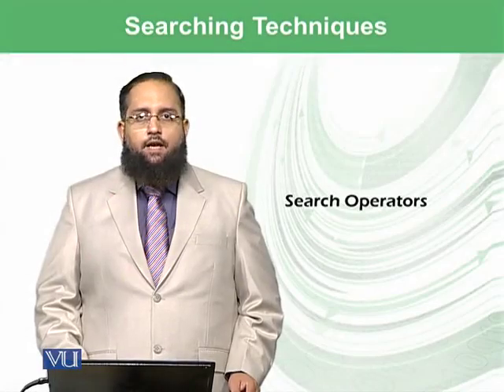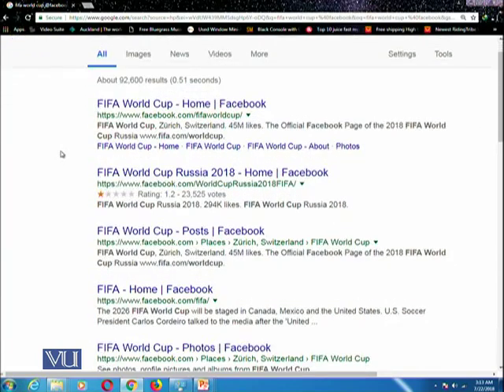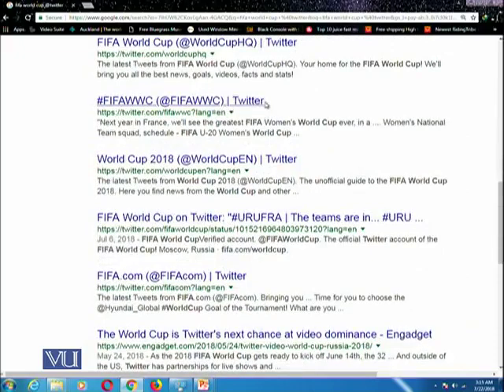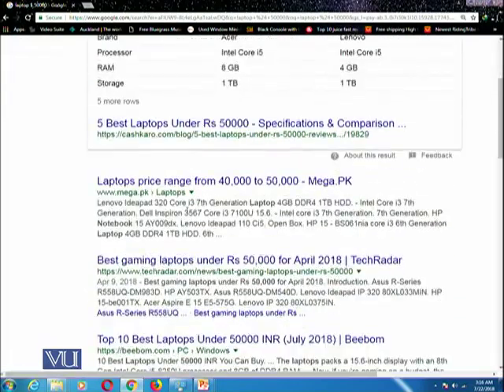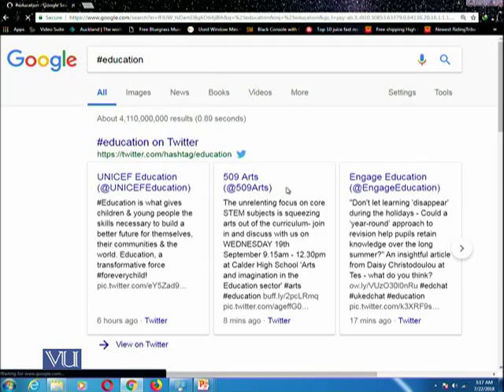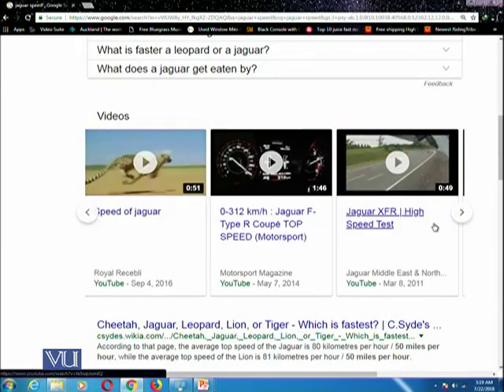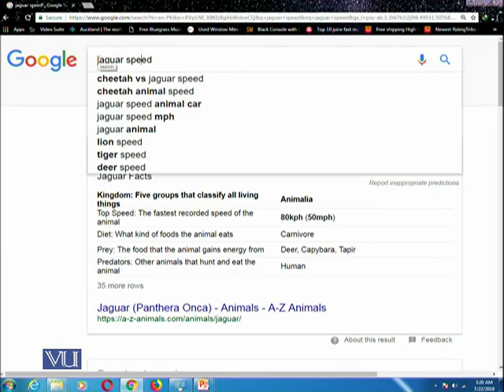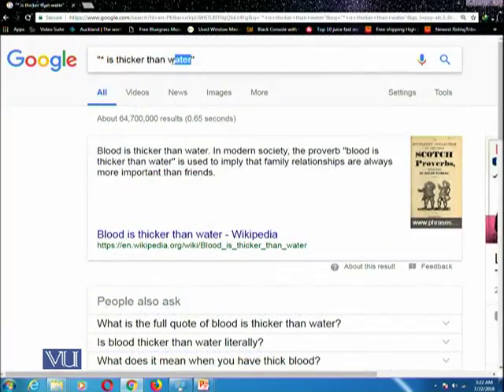Lecture 1. CS101 Topic005